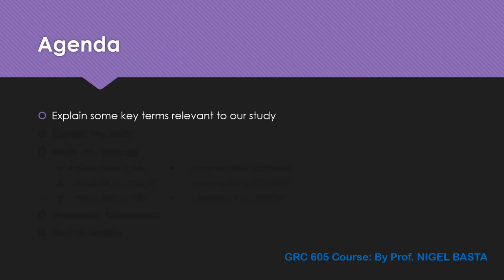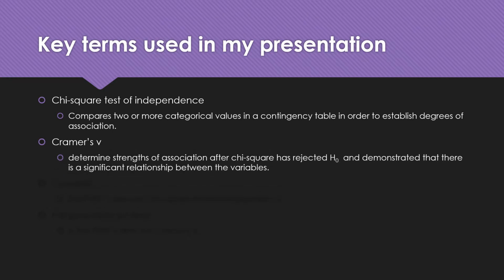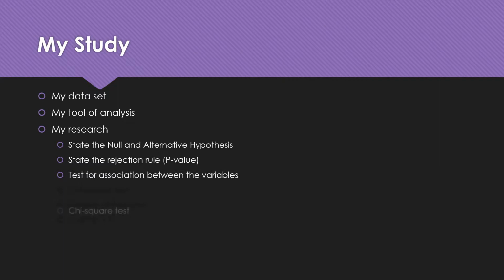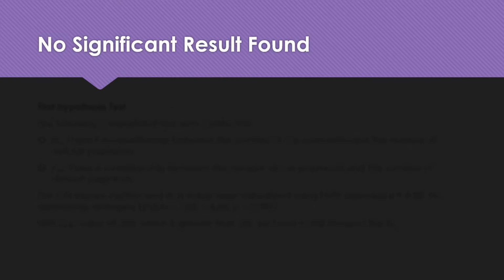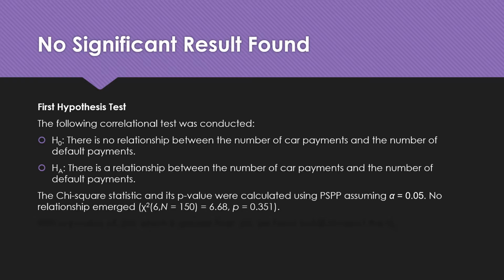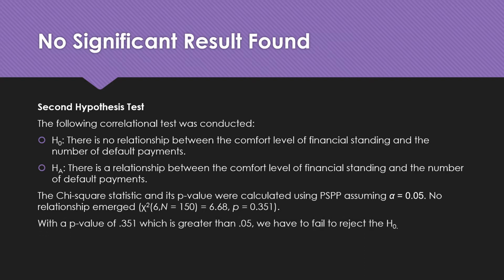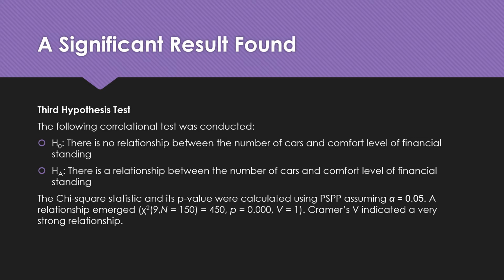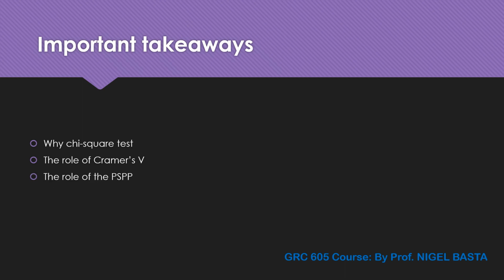Conducting a Chi square test of independence UNIT 5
California Intercontinental University, Chi Square Test, DBA, GRC 605